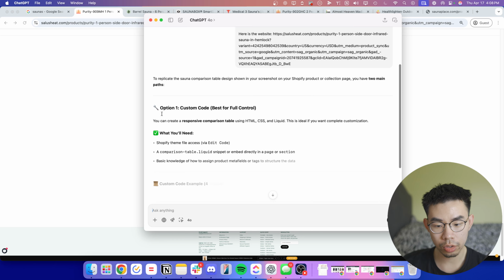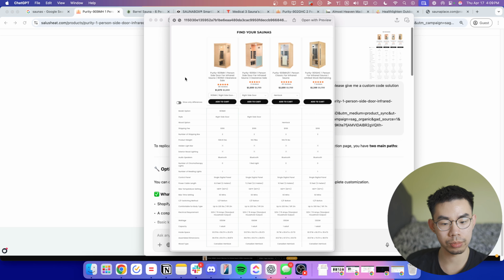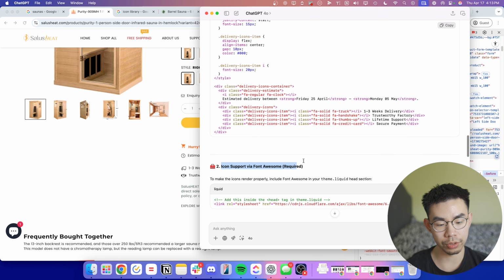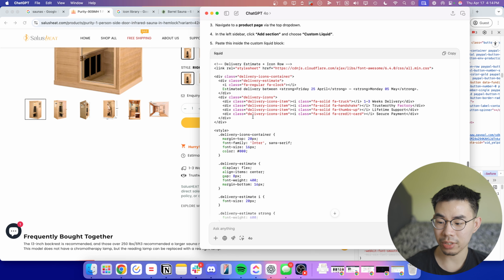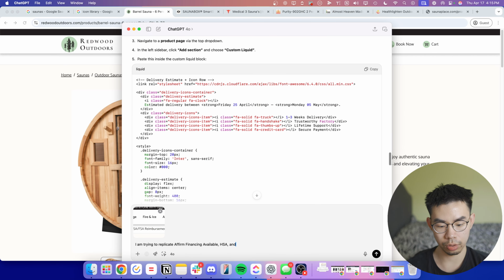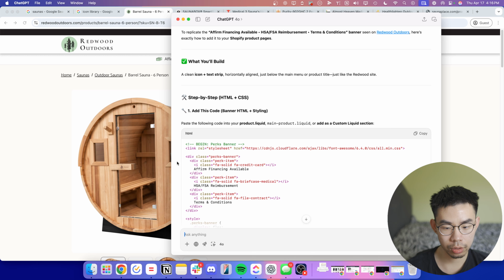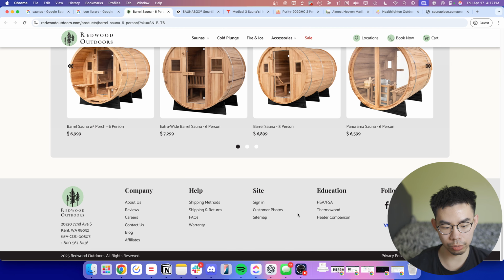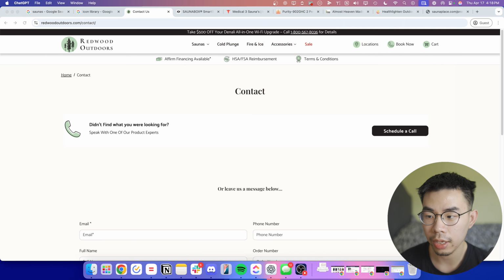How I'm Building High Converting Websites Using A.I